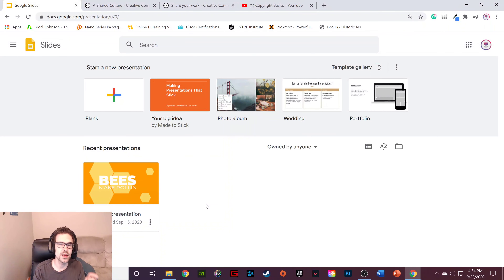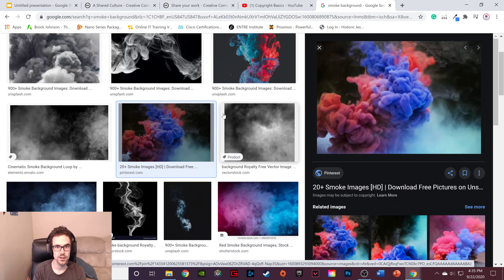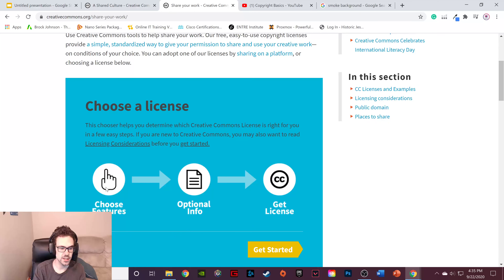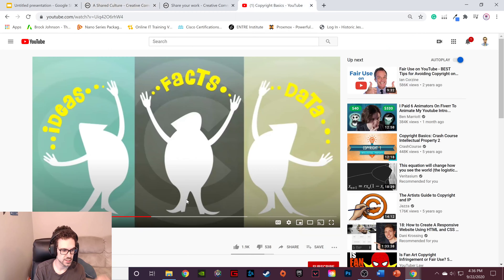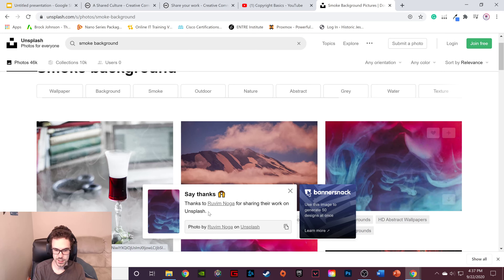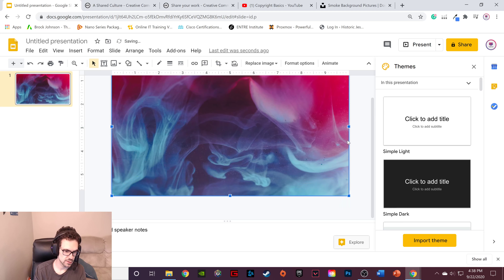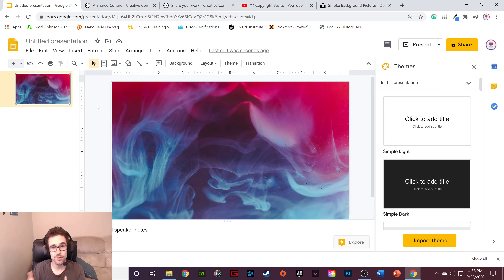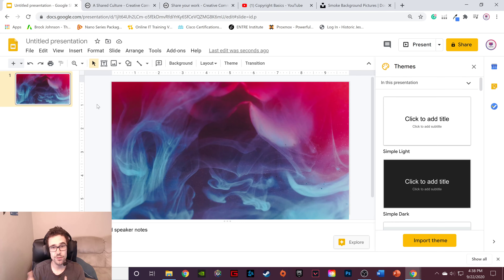Google Slides Using Creative Commons | Basic Computer Class | Lesson 3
Creative Commons provides content creators with the ability to share their work and receive the recognition they deserve. In this lesson, I talk about how to use Creative Commons libraries such as unsplash.com to create a presentation that does not violate copyright laws